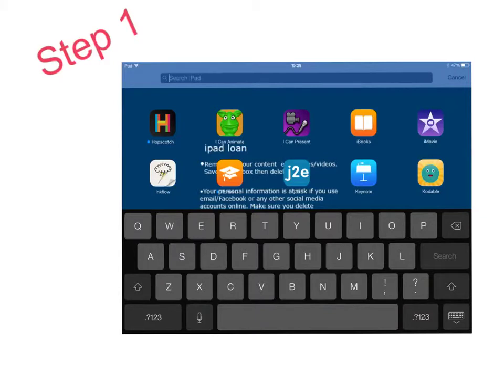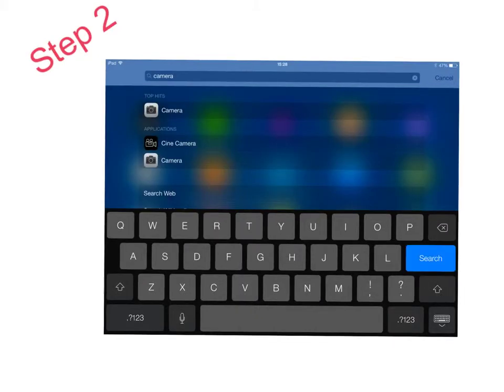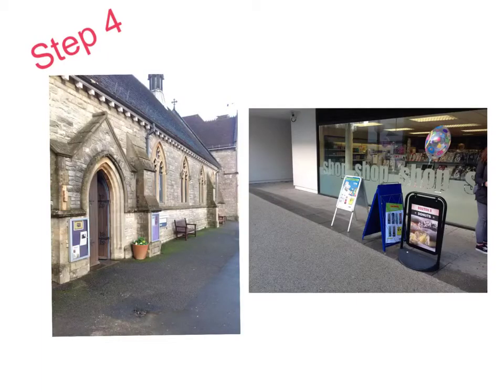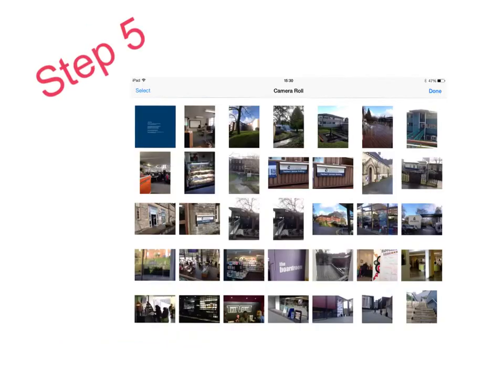jenny and chloe